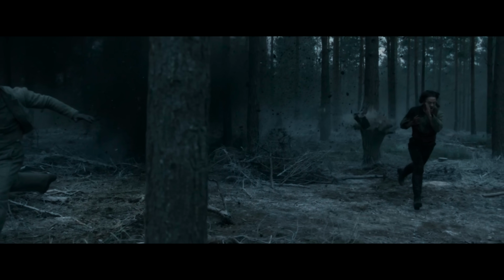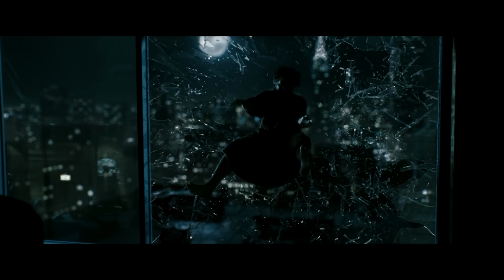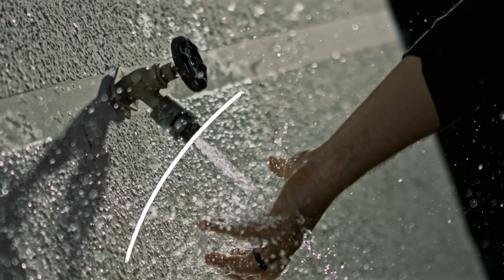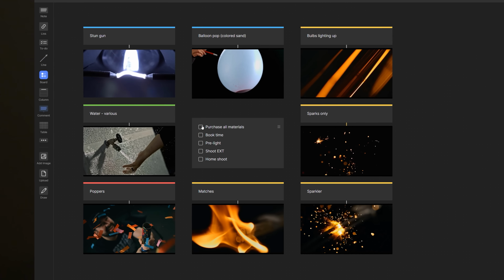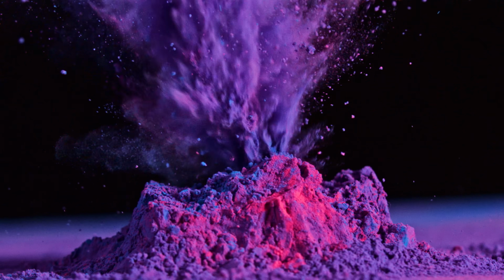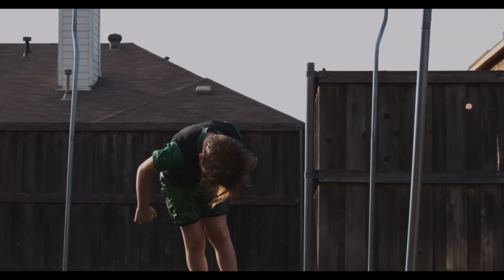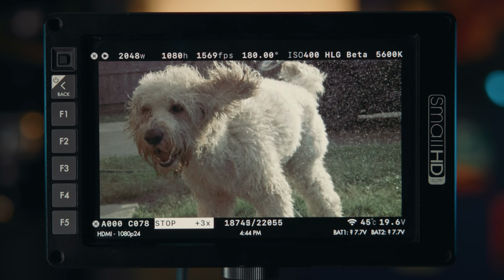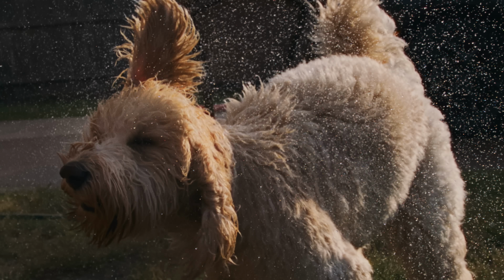Unreal Slow-Mo Magic: 1500 FPS with Freefly Ember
The Film Riot Multitool!
Multi-Tool Kit (7-in-1)
Multi-Tool Kit (10-in-1)

▼ Timestamps ▼
» 0:00 - Intro
» 0:39 - Slow Motion Footage
» 1:42 - Slow Motion/Frames Per Second Explained
» 2:53 - How to Set Your Shutter
» 3:10 - Be Aware of Flicker
» 3:21 - So Much Light
» 3:40 - Setting Up To Shoot
» 4:03 - Milanote
» 6:14 - A Look at the Ember
» 9:23 - My Final Thoughts

Envato - 50 Million Resources for $10: